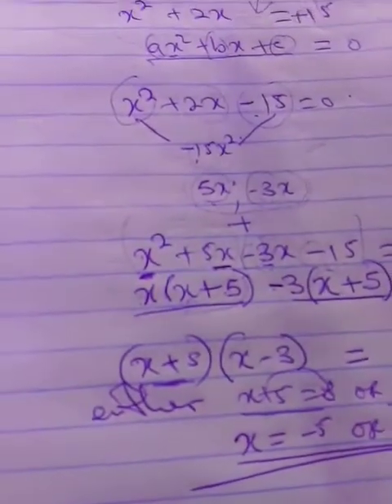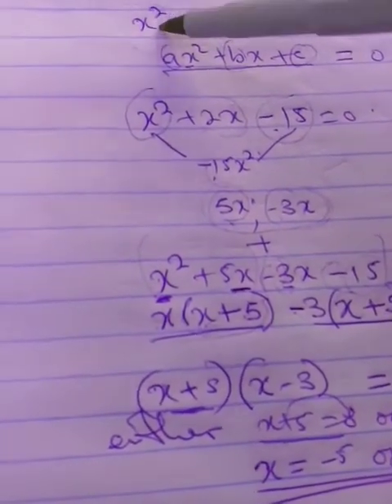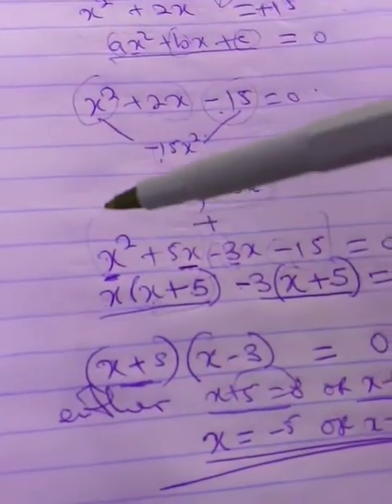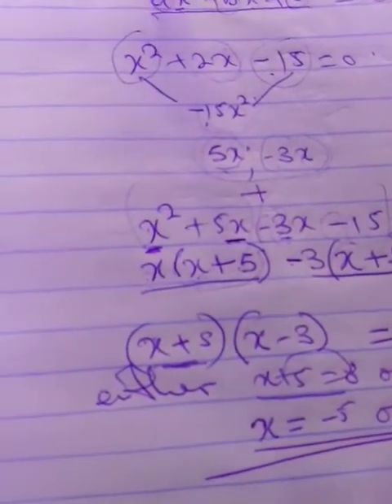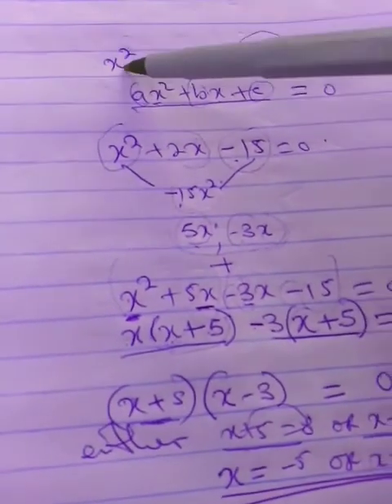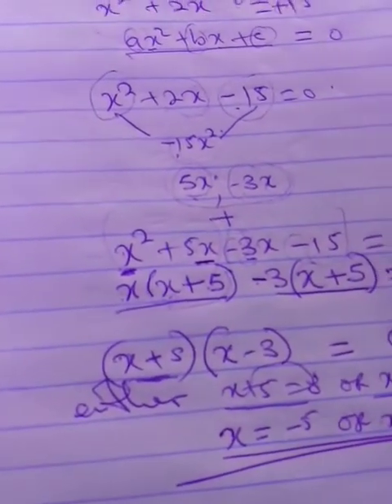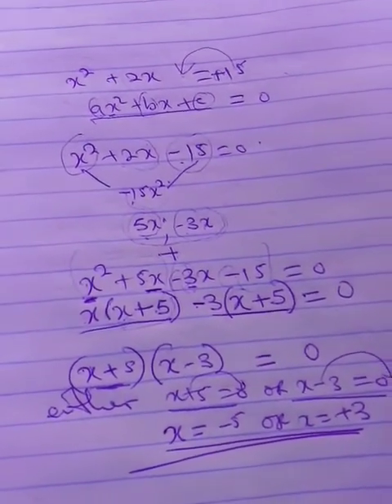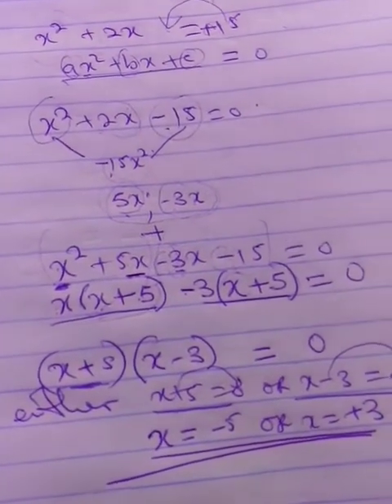equations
O level linear and quadratic equations